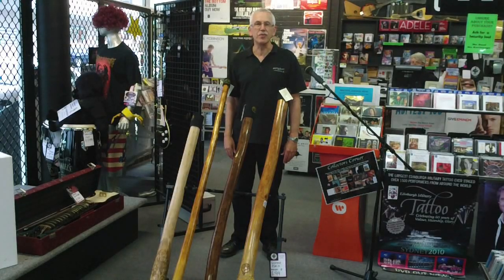Didgeridoo. Demonstration Magpie Music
Keith Broomfield demonstrates the hand made didgeridoo's available at Magpie Music.